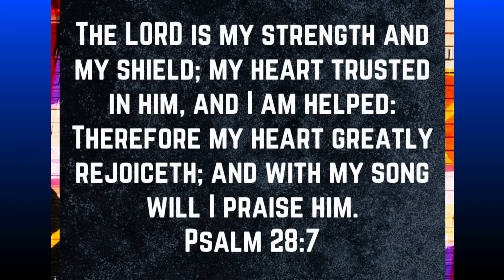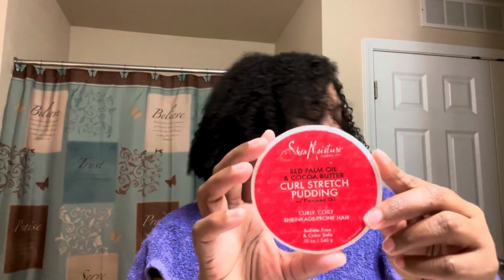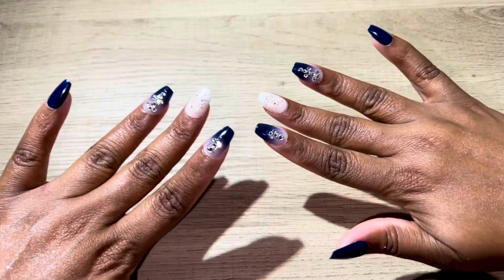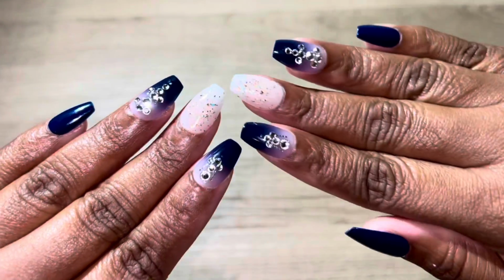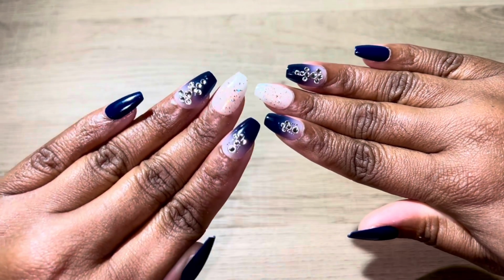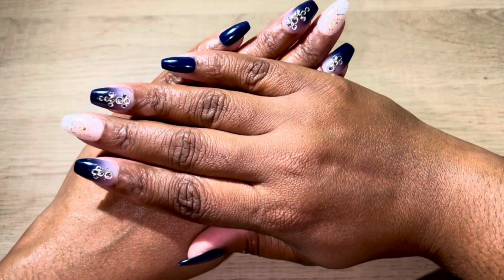🎊Invember🎉 Day 23| Doing My Hair And Nails For My Birthday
What’s up my Beautiful Butterfly, what’s up my Handsome Jets! 🎊Invember🎉 Day 23 on today’s episode I’m doing my hair and nails for my birthday🦋👑🥰
🦋FOLLOW ME ON:
IG~ @indiachosenbygod
FB~ India Tapp & India Chosen By God
TikTok~ @indiachosenbygod